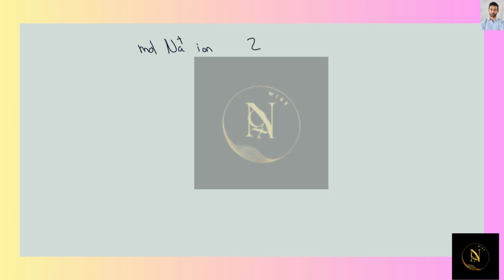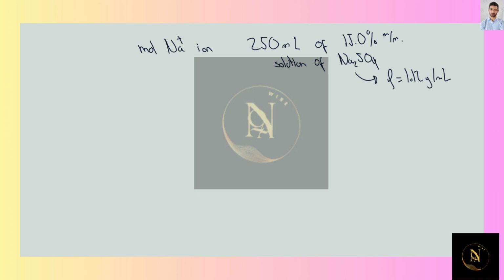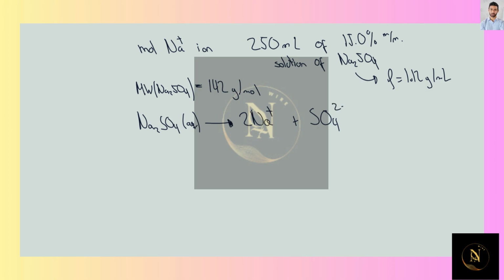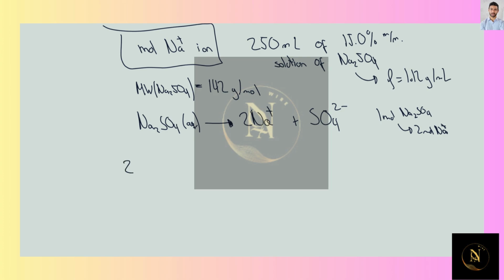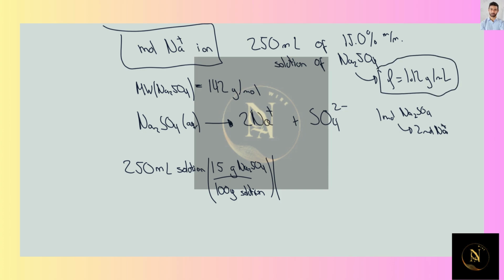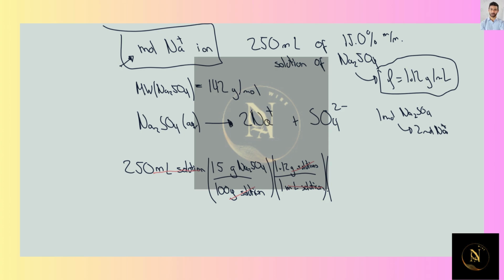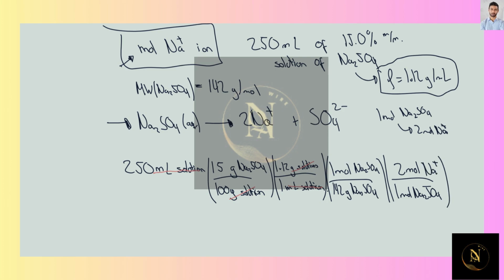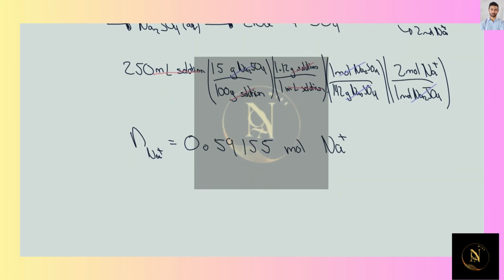[Chemistry] How many mol of Na+ ions are contained in 250.0 mL of a 15.0% by mass aqueous solution